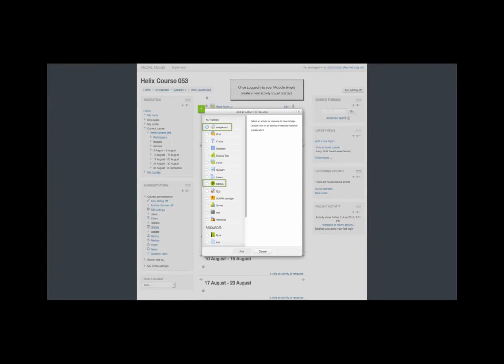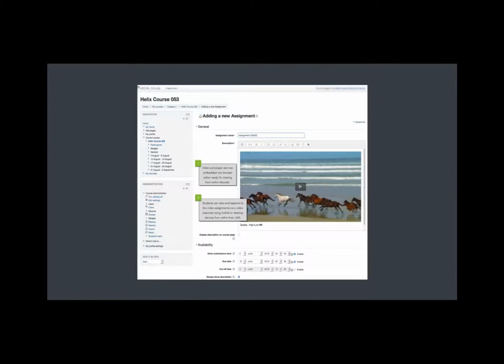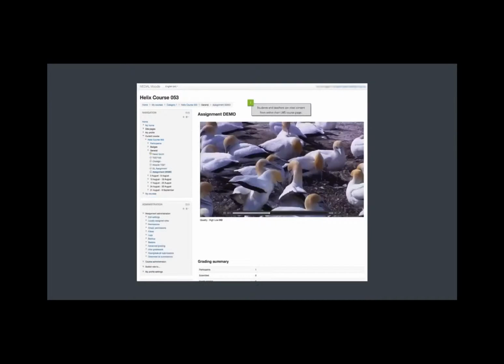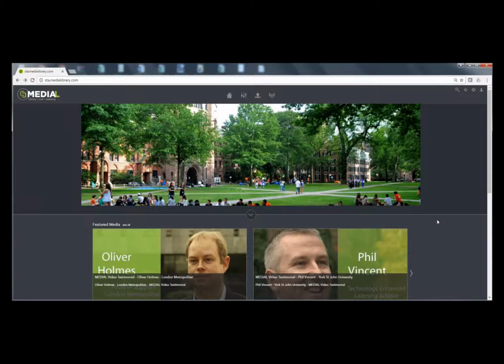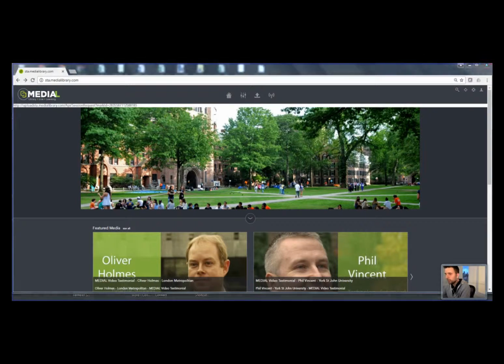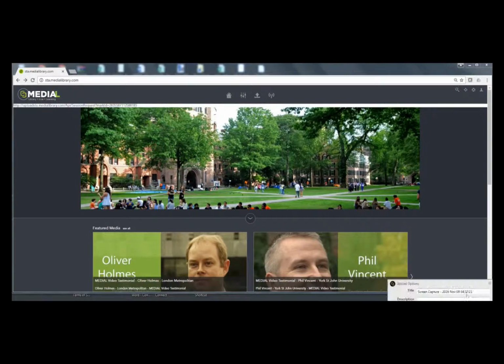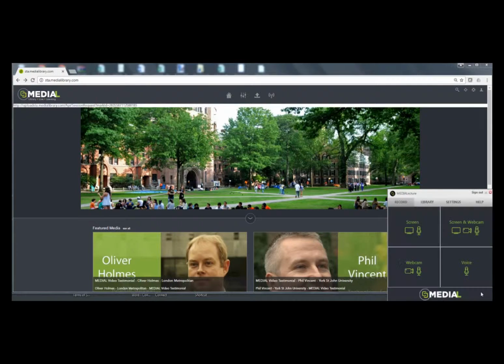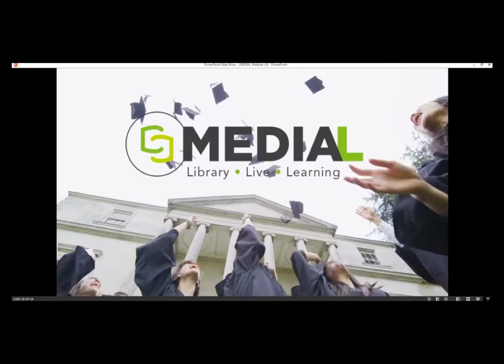MEDIAL v5.0 Preview Webinar - Part 4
MEDIALecture demonstration and overview of changes to MEDIALearning